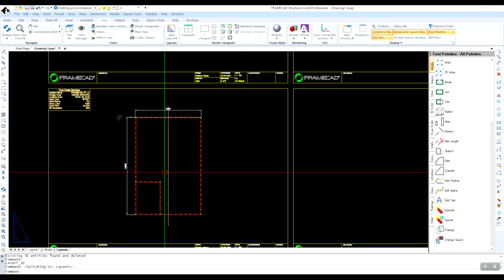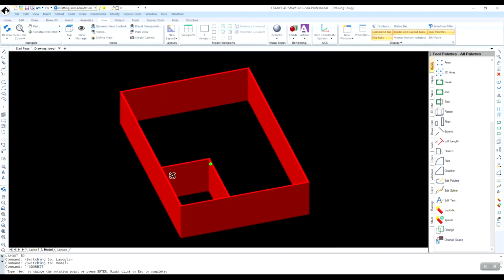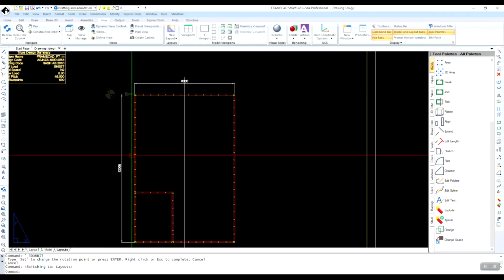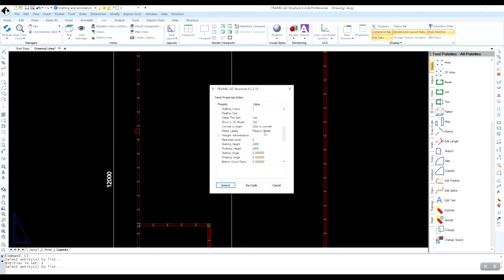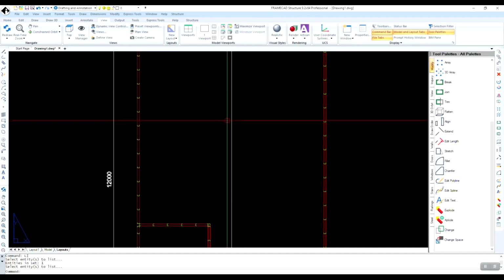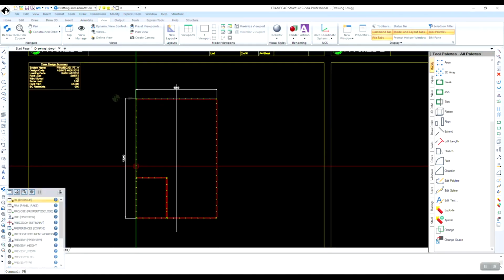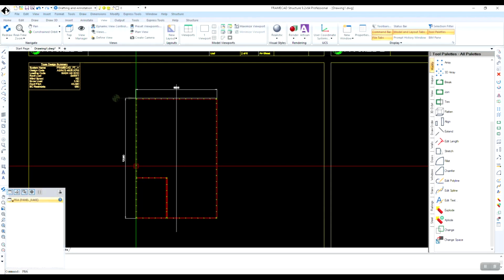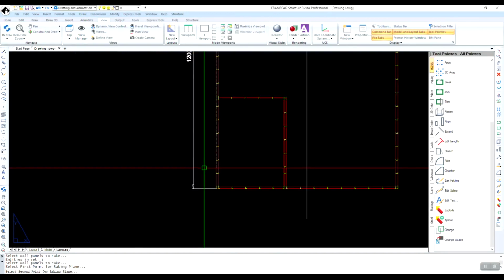Know-How 2 - rake panels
See how easy it is to create rake panels using FRAMECAD Structure software